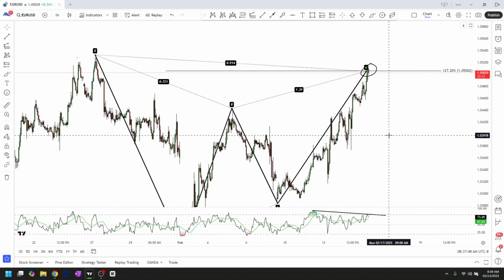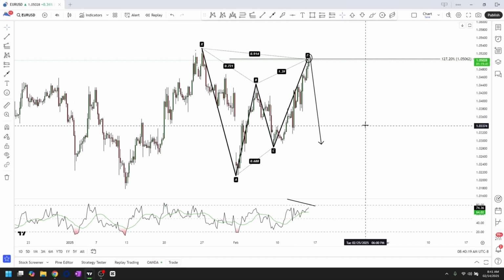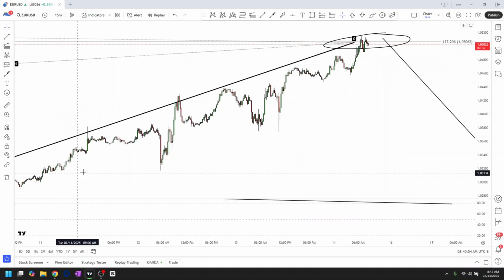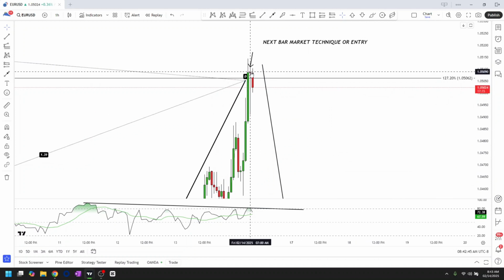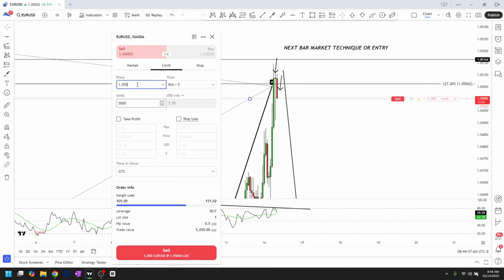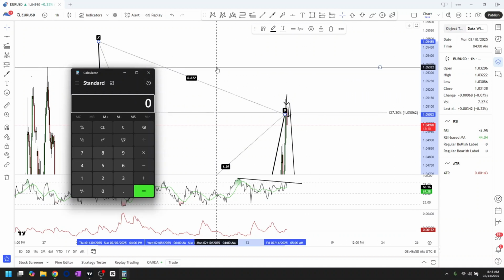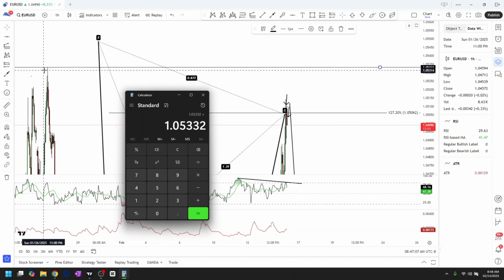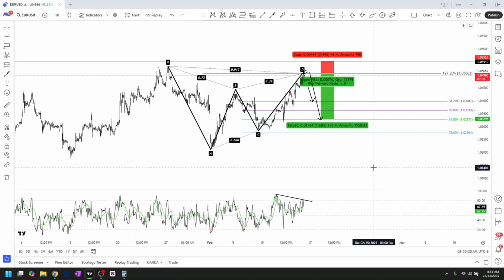HOW TO ENTER YOUR TRADE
In this video we will show the trader a few diffent techniques and things to consider that will assist in a higher probability trade entry. We also cover some of the basics of the CTS (Combined Technical Scoring System) which will allow the trader to grade the trade and filter out higher probability trades from lower probability trades. An excellent lesson!